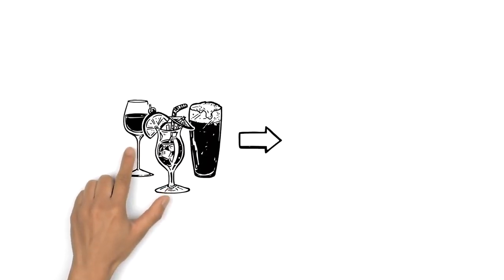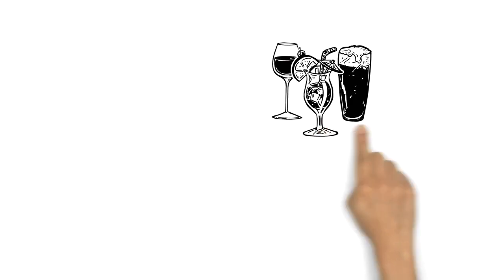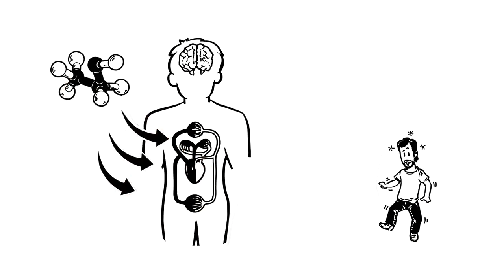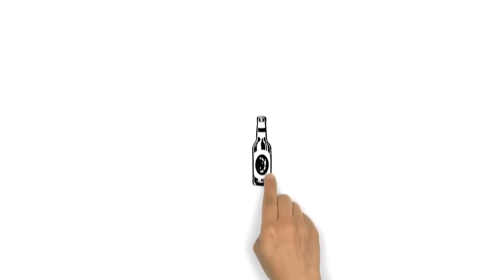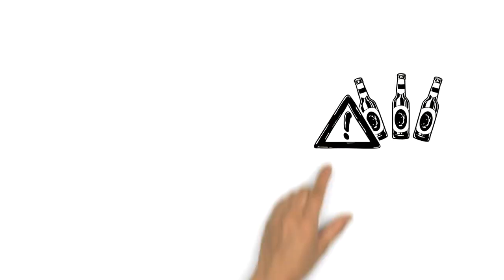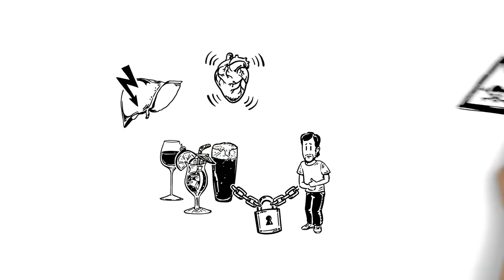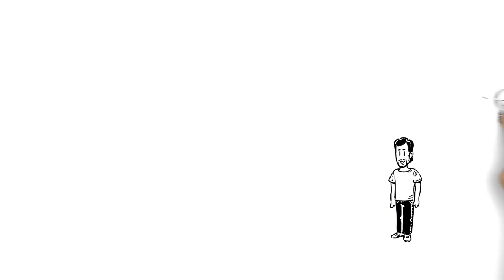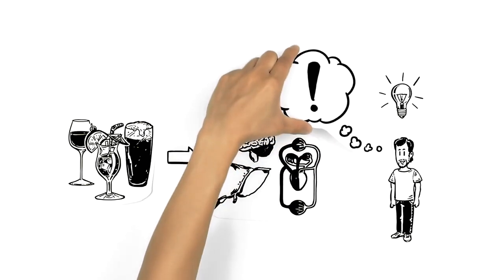What Does Alcohol to Your Body | alcoholic body shape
In some cultures, alcohol consumption is tolerated, in some it's forbidden – because of its risks for health and society. We will try to give you the answer to the questions like          (Just watch the video!)
What Does Alcohol to Your Body?
female alcoholic body shape
what alcohol does to your body long term
disadvantages of drinking alcohol
what does alcohol do to your brain
positive effects of alcohol
long term effects of alcohol
what does alcohol do to your muscles
what does liquor do to your body and
What Alcohol Does to Your Body etc.

So, what happens inside your body when you drink?

Author: Tom Ashford
License
Source videos
View attributions